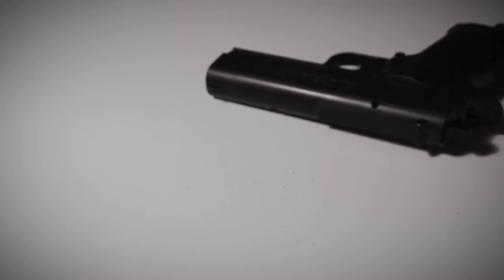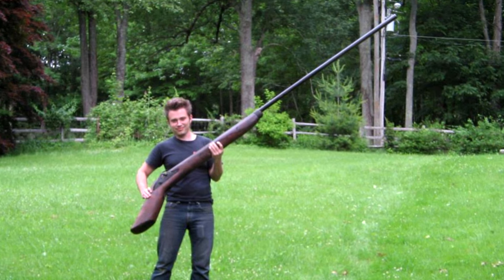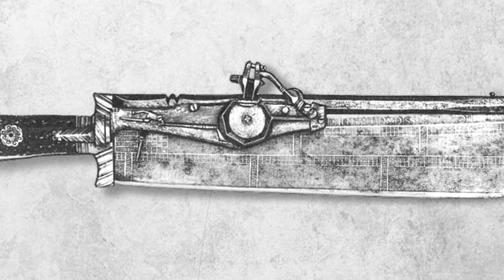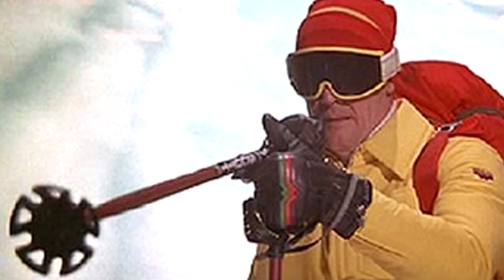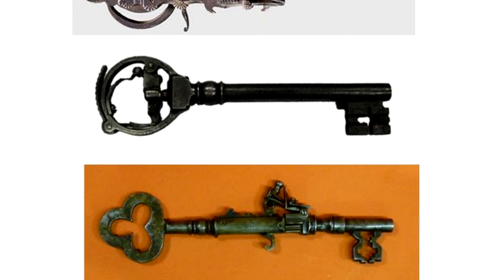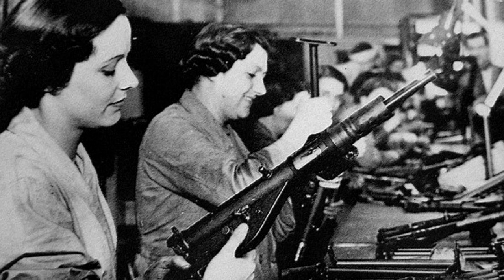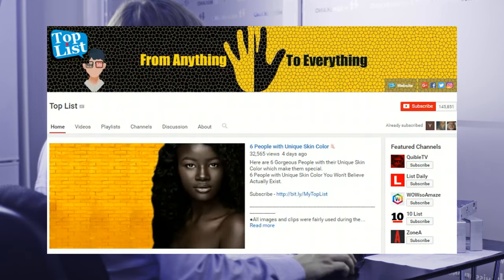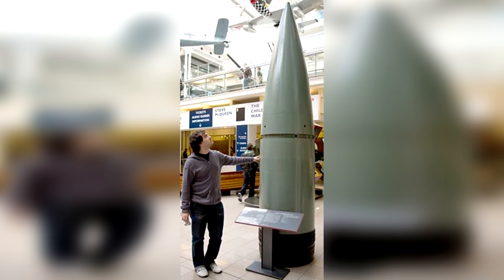10 Most Bizarre Guns Ever Designed | Weirdest Guns | Craziest Weapons - Top 10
10 Most Bizarre & Craziest Guns Ever Designed for shooting| Weirdest Guns
Weapon design is often meant to inspire fear, but occasionally it's just so goofy or strange that you wind up laughing. Such is the case with the weapons in this Video.

●Legal Information
Credits -

● List Include -

10. Punt Gun
Used mostly in the 19th and 20th centuries, the punt gun was absurdly big. Its main purpose was to hunt
ducks, geese, pelicans or any other kind of seabird. Often times, they could be mounted onto a boat,
out on the water, the person manning the gun would line up some birds and then BOOM!  Records exist
of more than 90 birds being killed at once. As you can see, these things were huge, and since it took
more than one person to carry them, and let’s not forget the recoil, they were mounted on boats or skiffs
almost all the time.

09. Harmonica guns
A harmonica gun or slide gun is a form of firearm which was breech loaded with a steel slide,
containing a number of chambers bored in it and which were filled with projectiles.

08. The Hunting Trousse Pistol
There are different kinds of combination weapons. Think of the bayonet. Still, this is a truly
unique weapon! This is an historic weapon of 1546 that is currently held by the Metropolitan Museum of Art.
It is a combination of a hunting trousse - which is a kind of hunting dagger - and a wheel-lock pistol.
The barrel of the gun runs along the back of the blade.

07. Duck’s Foot Gun
A Duck’s Foot Gun was a distinctive type of volley gun that was manufactured during the 19th century
and the 20th century. Unlike other volley guns that had multiple barrels all aiming in the same direction,
the Duck’s Foot Gun had four individual barrels that were arranged in a similar way to the foot of a duck.

06. Dyson LePetit Protector Ring Pistol
Long before James Bond's ingenious cigarette gun, ski pole gun, and yes, even bagpipe gun -- there was
the real-life "Le Petit Protector." This six shot .22 pistol was sold primarily to gamblers.
Scarcely larger than a fingernail, this unusual 19th century pistol was mounted on a metal band
and worn on the finger, much like a jeweled ring.

05. Key Guns
First used in the 16th century, key guns allowed a jailer to keep his weapon throughout the entire extremely
vulnerable process of opening a cell door, thus never leaving him unprotected. Well, all except for the times
when he's actually using the key/barrel end of the pistol to disengage the lock.

04. The LeMat Revolver
LeMat revolver: Invented in 1856 by Jean LeMat, a New Orleans doctor, the LeMat was actually two guns in one:
The top barrel fires .42 caliber pistol rounds, while the second, smaller barrel on the bottom holds a load
of buckshot. When he was all finished packing guns into his guns. The gun was famed for its 9 shot capacity
and an under barrel 16 or 18 gauge shotgun, and was favored by Confederate soldiers during the civil war.

03. Disposable Pistols
Designed to be air-dropped to resistance fighters in World War II, a million Liberator pistols were mass-produced
from sheet metal for only $1.72 per unit over the course of just four weeks. The simple pistols didn’t have the
rifling grooves in the barrel that usually serve to keep the bullet’s trajectory straight, so they only had a
range of about 7.5 meters.

02. Periscope rifle
A periscope rifle is a rifle that has been adapted to enable it to be sighted by the use of a periscope.
This enables the shooter to remain concealed below cover. The device was independently invented by a number
of individuals in response to the trench warfare conditions of the First World War, and while it is not clear
which army was the first to use periscope rifles, the weapons were in use by the end of 1914.

01. The Gustav Rail Cannon
The Nazis' Gustav was the largest gun ever built and didn't leave much planet where it hit. the Schwerer Gustav,
which is basically a massive cannon mounted on a train car. The idea for this massive cannon was that it could
take out French forts located near railways and destroy Allied trains transporting supplies and soldiers.